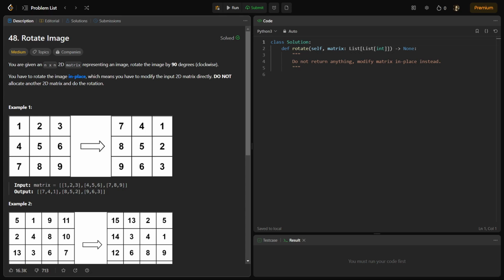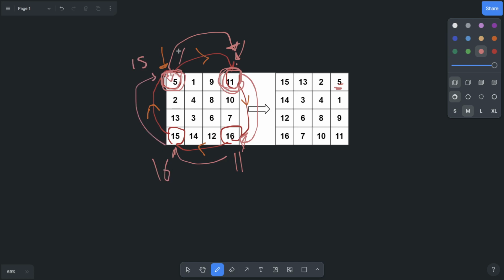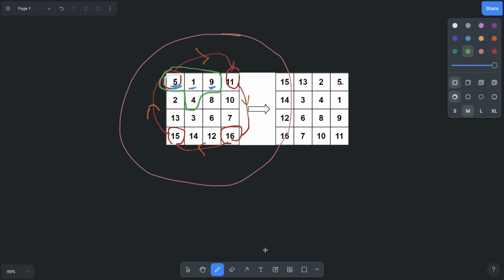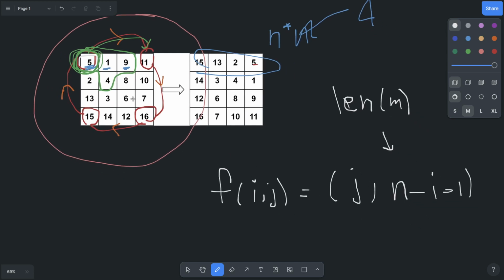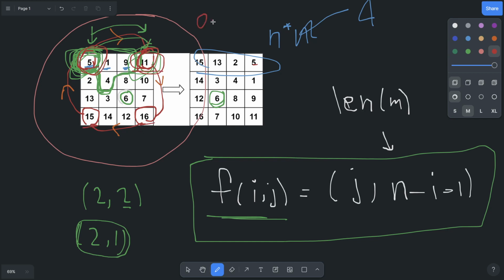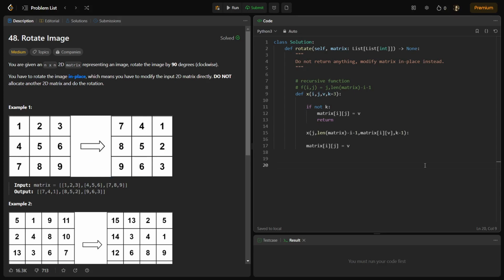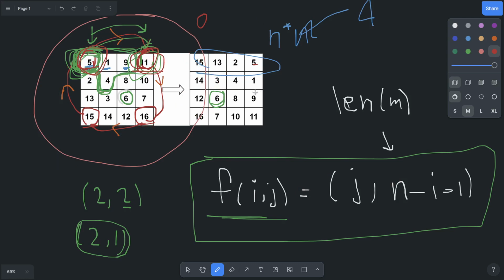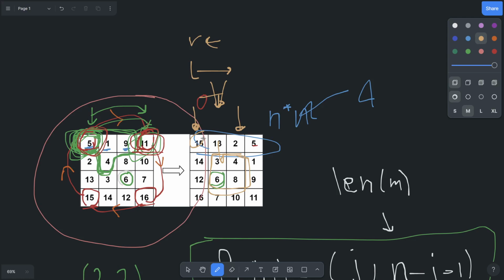48. Rotate Image (Recursion) - LeetCode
recursion approach for the LeetCode problem 48. Rotate Image